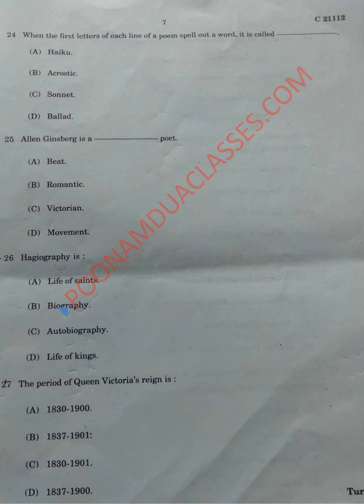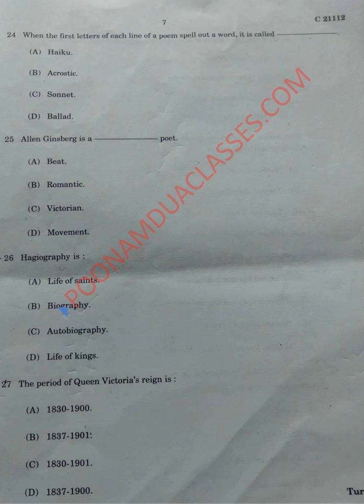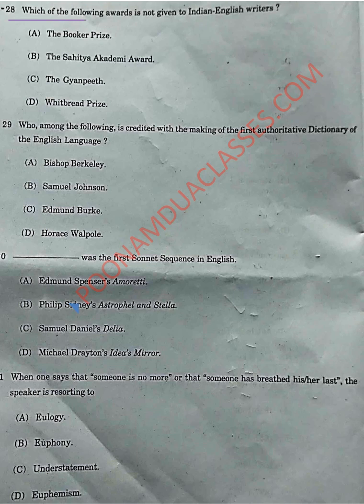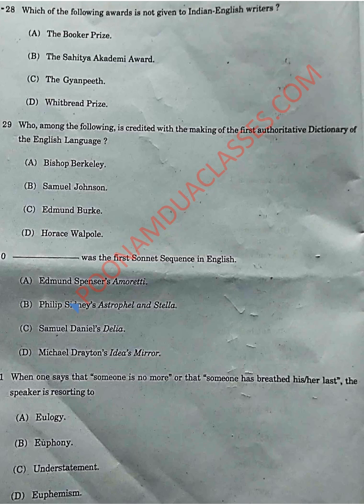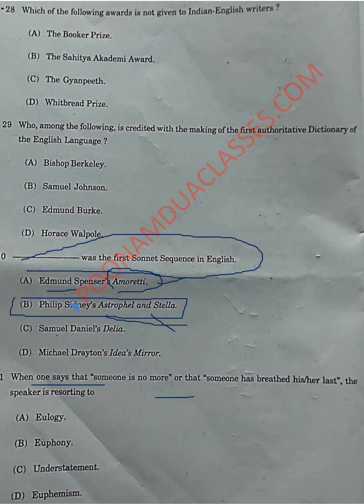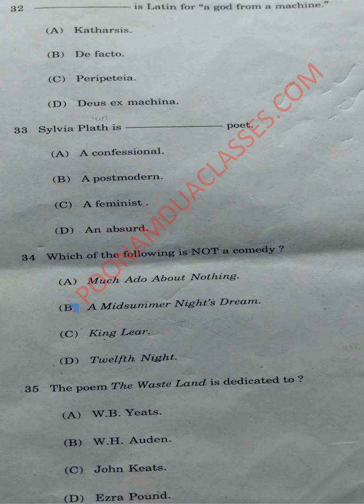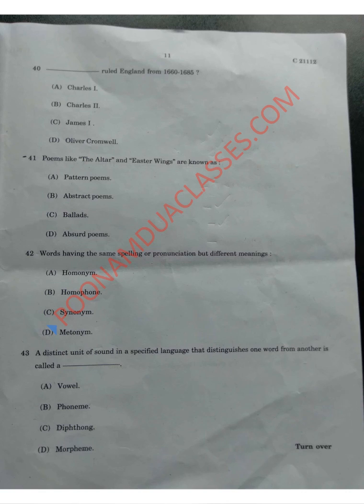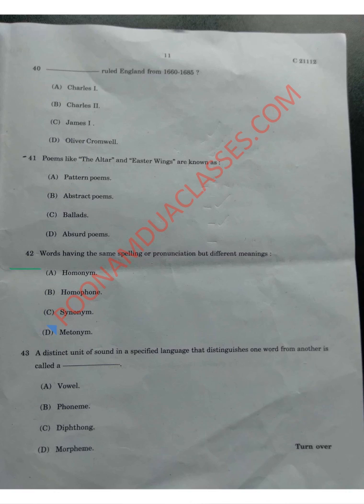2022 MA ENGLISH ENTRANCE EXAM CALICUT UNIVERSITY SOLVED QUESTION PAPER BY POONAM DUA PART 2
2022 MA ENGLISH ENTRANCE EXAM CALICUT UNIVERSITY  SOLVED QUESTION PAPER BY POONAM DUA PART 1
Classes by Poonam Dua

Repeatedly
frequently asked questions in UGC NET JRF ENGLISH LITERATURE EXAM

jnumaenglishexamYou can join our online classes. Please leave your subject codes.
Someone from the academy will tell you the admission procedure and fee criteria
IGNOU MEG ONLINE BATCH FOR ALL MEG CODES BY EXPERT FACULTY.

jnu, bhu, eflu, jamia, preparation, TIPS, 2020, CUCET

NEW BATCHES BEING STARTED FOR MA ENGLISH ENTRANCE COACHING FOR 2021 ASPIRANTS

DU IPU JNU JMI CUCET EFLU BHU BBAU

👉 Online Batches
👉Regular Assessment